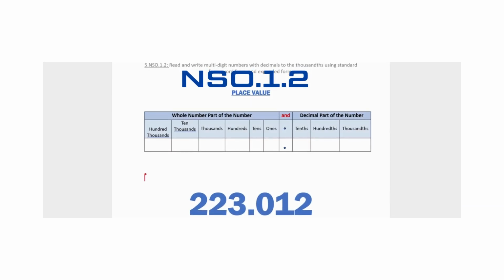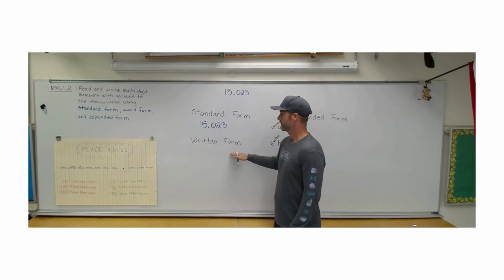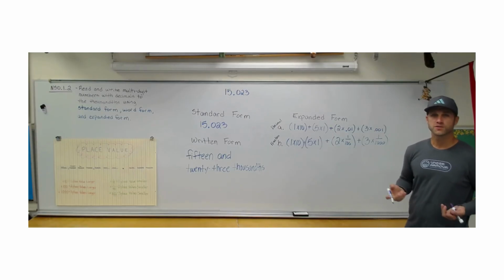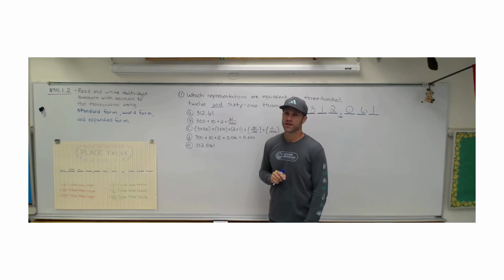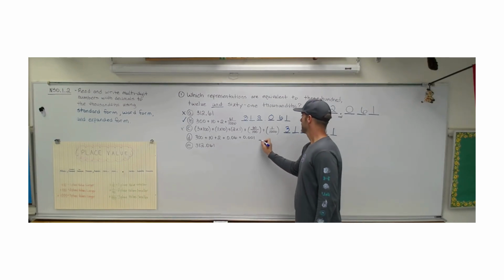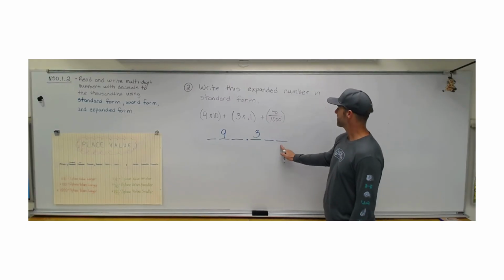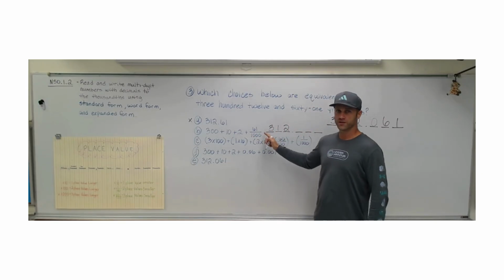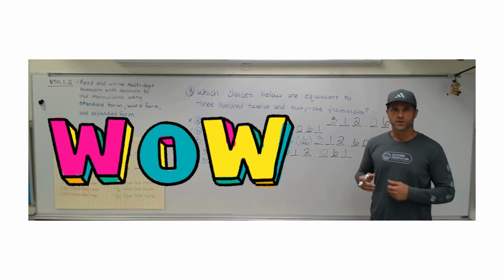5th Grade Math NSO.1.2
Understanding Standard Form, Word Form, and Expanded form in the decimal Place Value System. NS0.1.2 5th Grade Math.